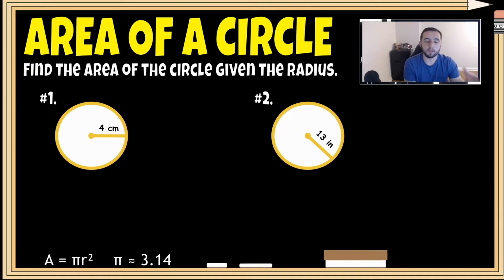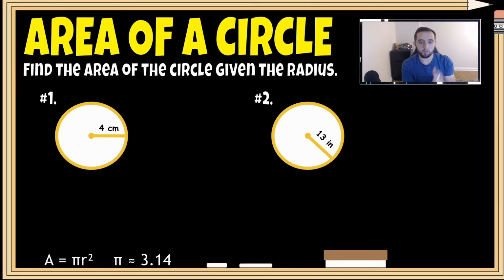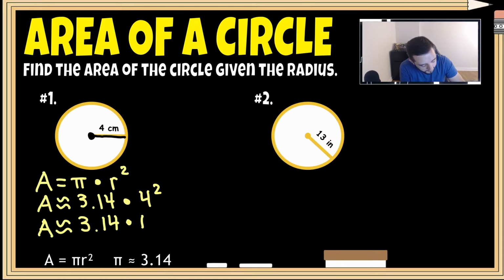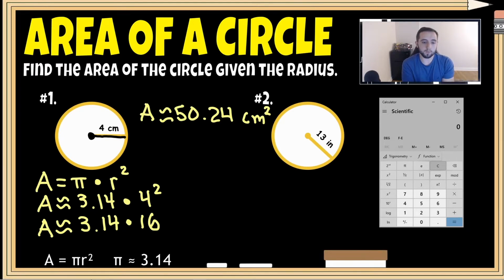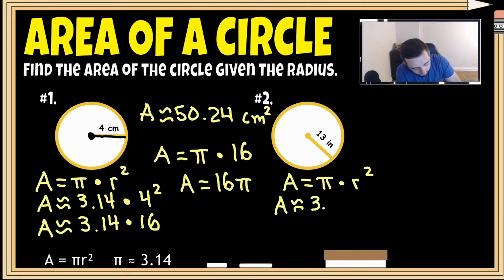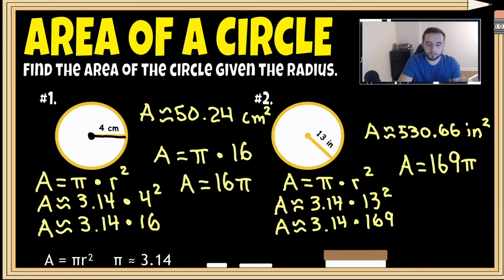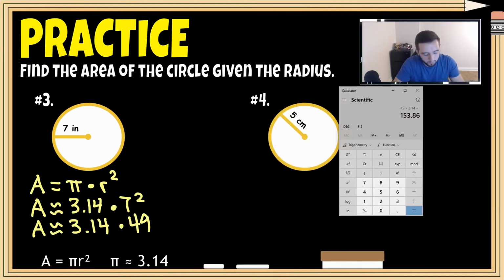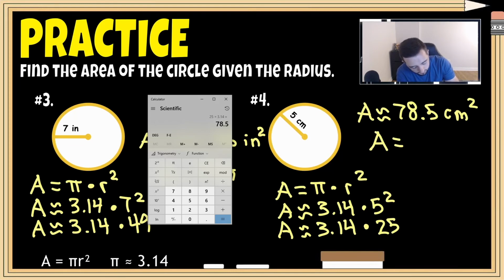Finding the Area of a Circle - Given the Radius | Middle Mile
In this video, we discuss how to find the area of a circle given the radius only.

We go over two example problems together, followed by an independent practice session where YOU complete two problems on your own and double check your work with mine.